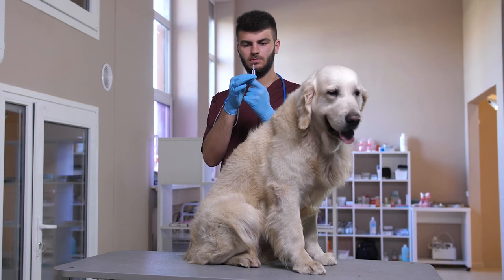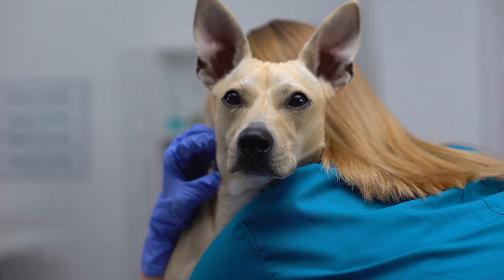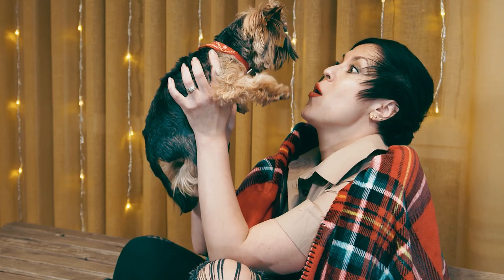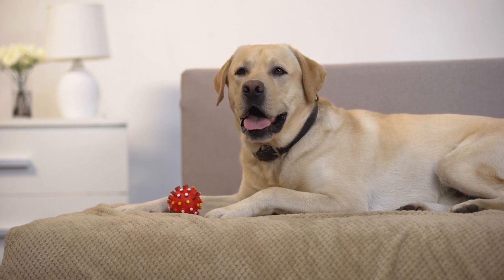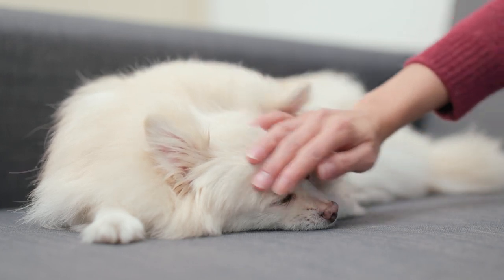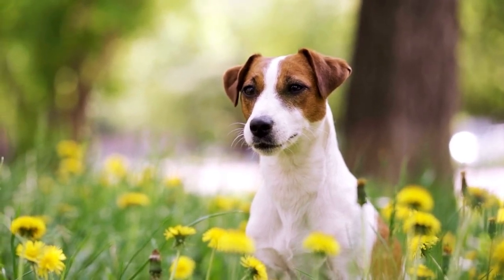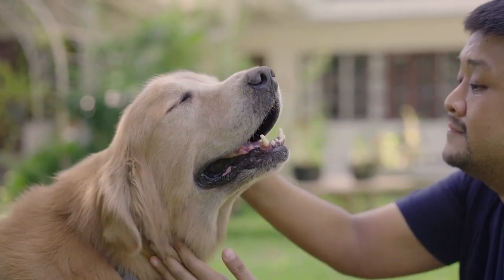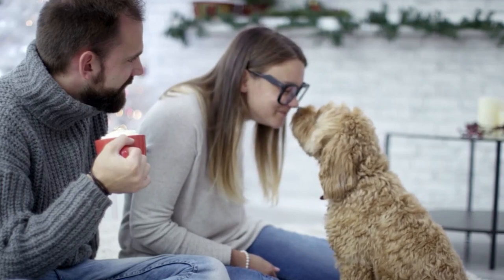Tracheal Collapse in Dogs - CAUSES and TREATMENT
If the cartilage rings lose strength and rigidity, or the membrane becomes slack and sags, the tracheal rings will flatten when air is drawn into the airway during inspiration.
This is called tracheal collapse. Tracheal collapse makes it difficult for air to get to the lungs.
Tracheal collapse occurs most frequently in middle-aged to senior dogs (4-14 years), but some younger dogs can also be affected.

0:00 Intro
0:28 What Is a Collapsing Trachea?
0:54 Are Certain Breeds More Often Affected?
1:20 What Are The Clinical Signs?
1:41 How Is a Collapsing Trachea Diagnosed?
2:04 How Is Collapsing Trachea Treated?
3:12 What Is The Prognosis For My Dog?